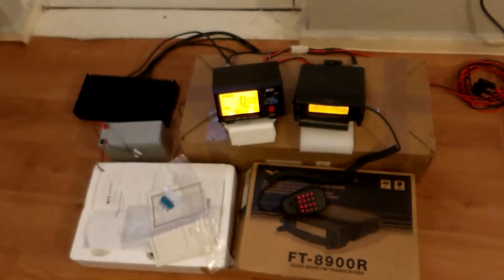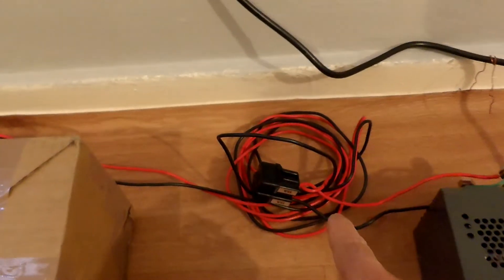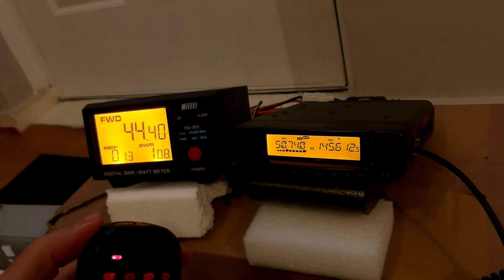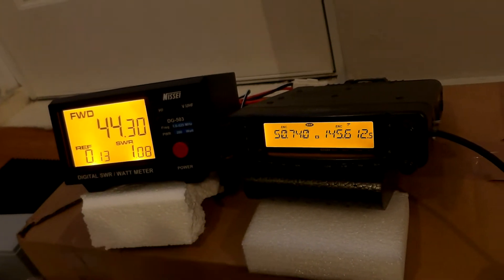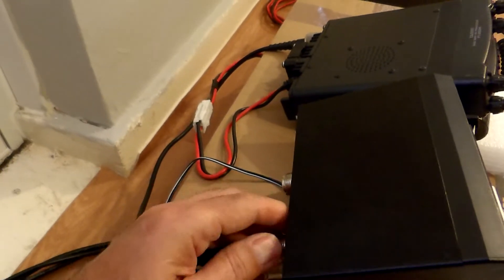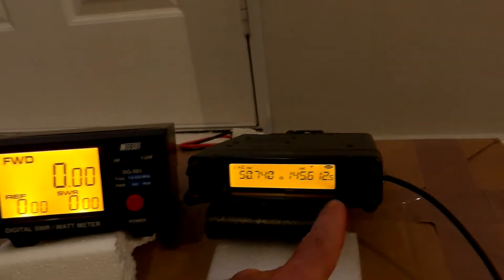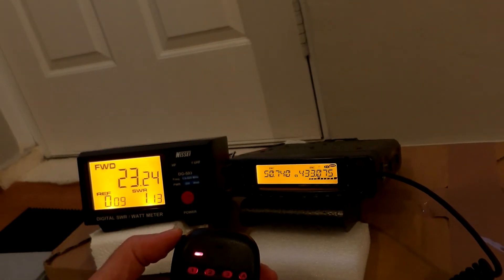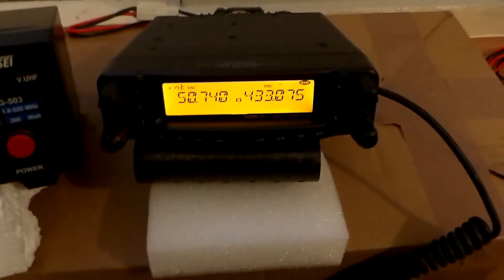Yaesu FT-8900 R Quad Band Radio , Quick test on Tx power in all bands ,.